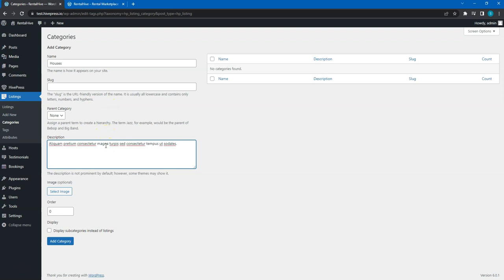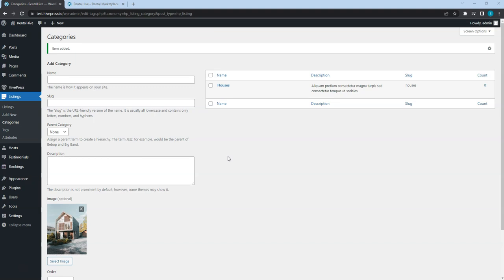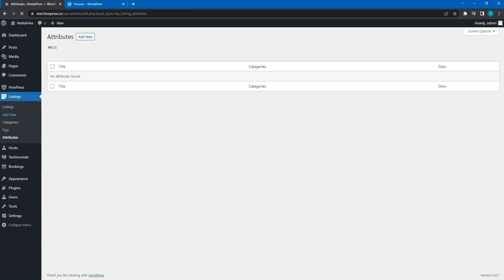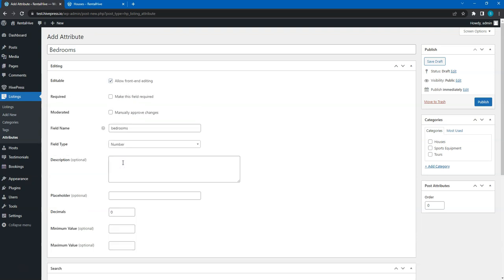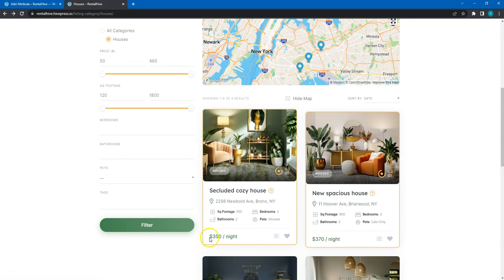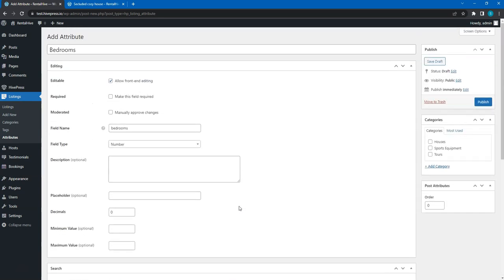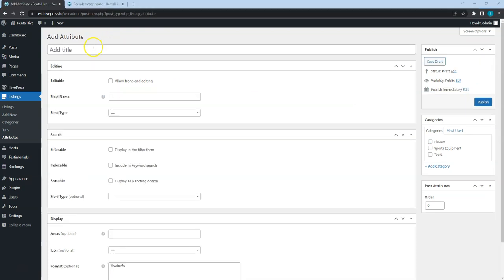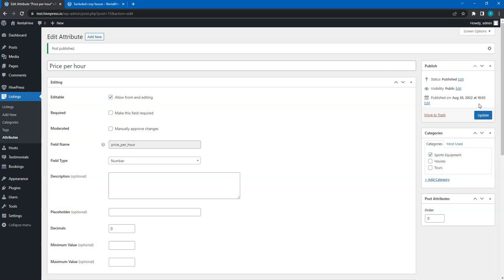Adding Listing Categories & Custom Listings Fields [RentalHive Course - 4/13]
This is one of the videos from our course on how to create a booking or rental marketplace with WordPress.